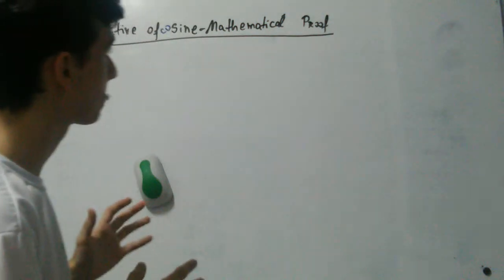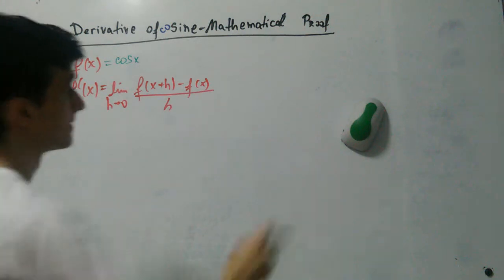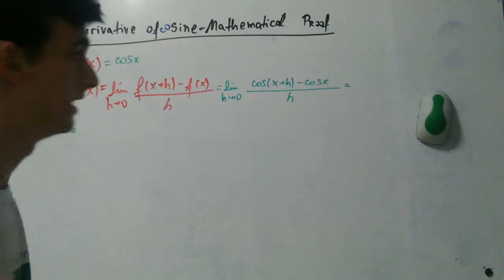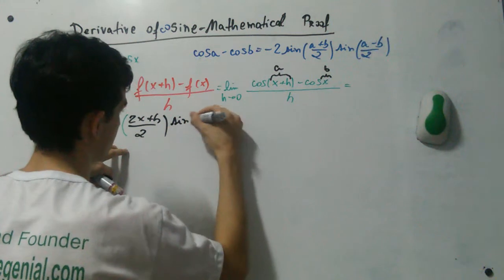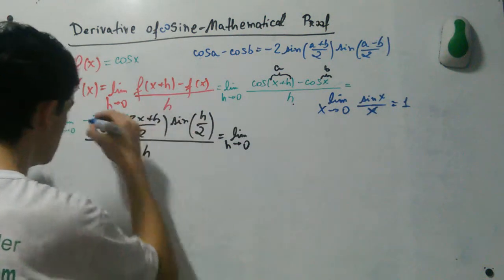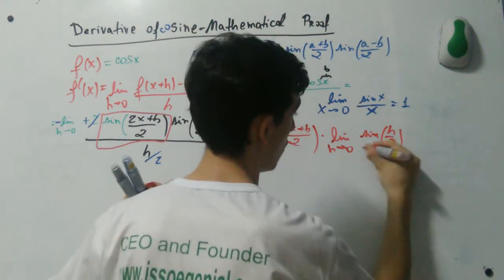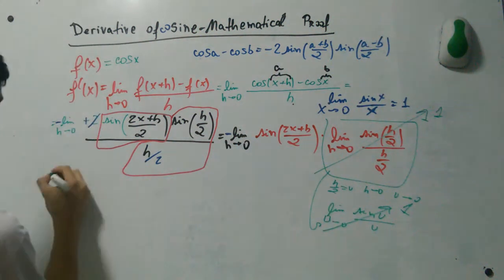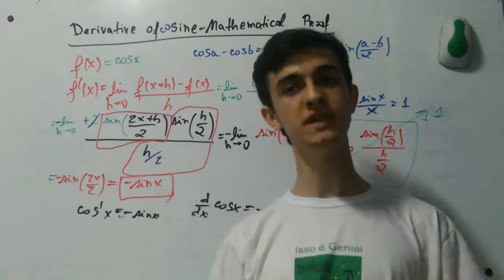Derivative of cosine - Mathematical Proof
Proving, using the limit definition of derivatives, that the derivative of cos(x) is  -sin(x).